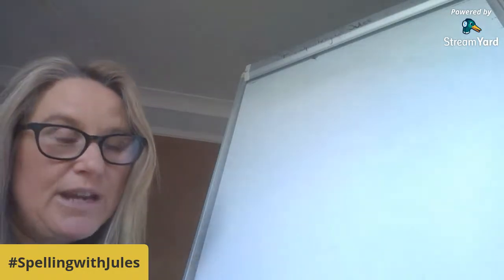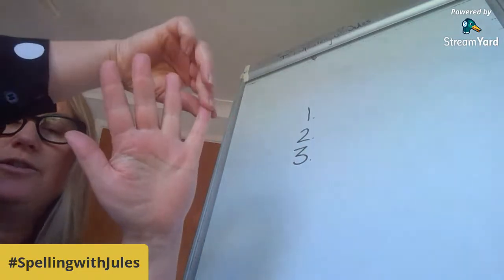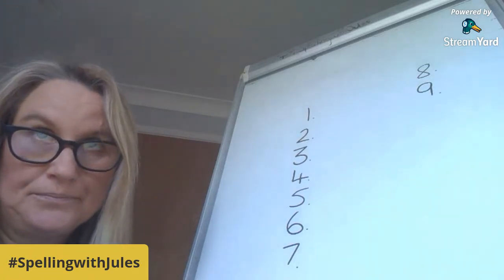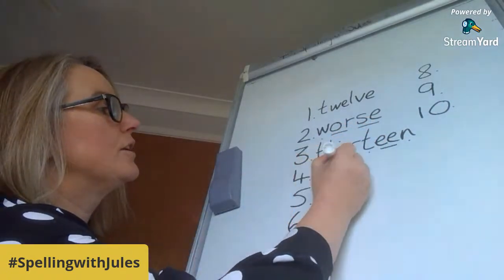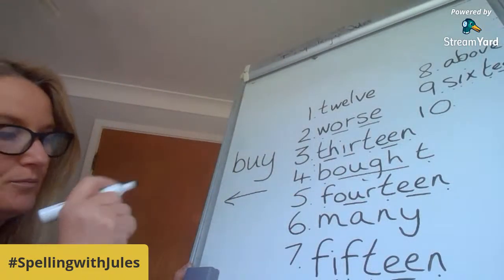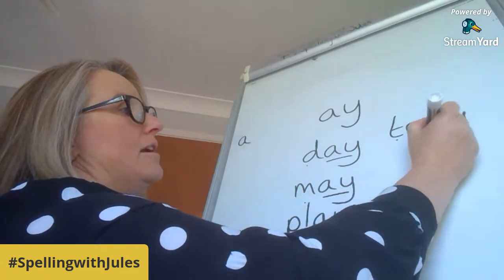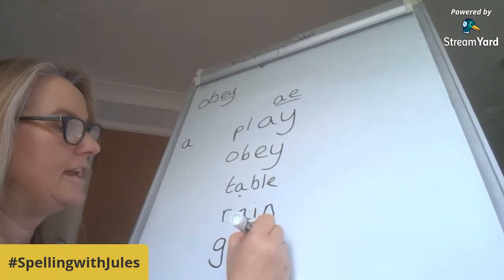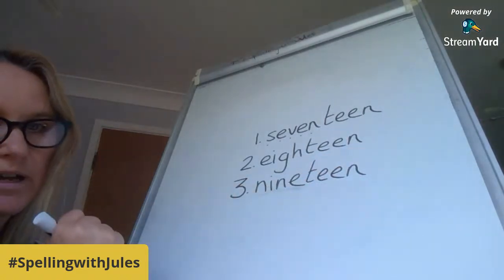SpellingwithJules 31 'ay' sound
'ay' sound today and more number words to learn.